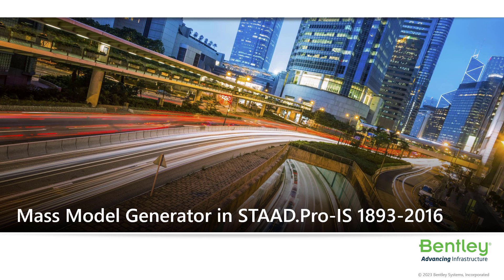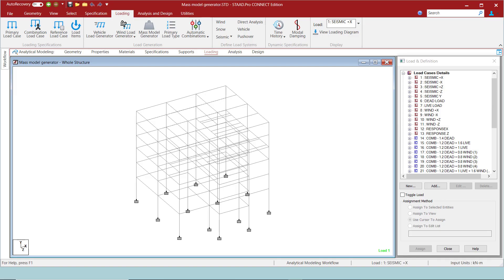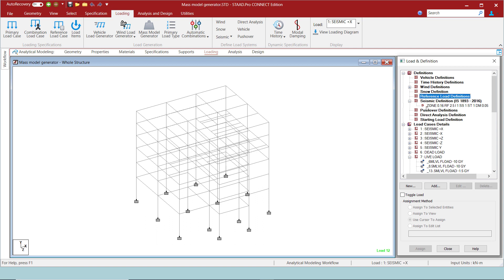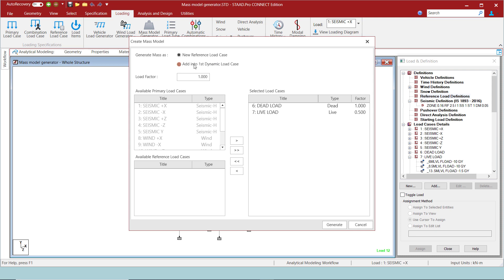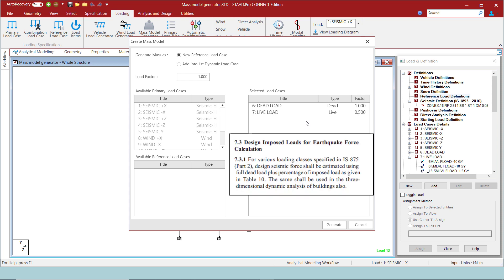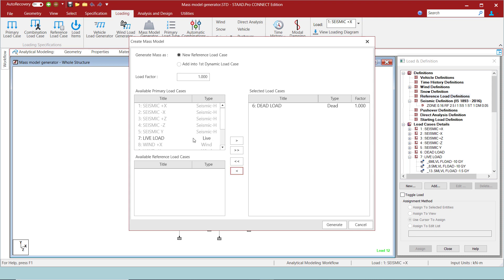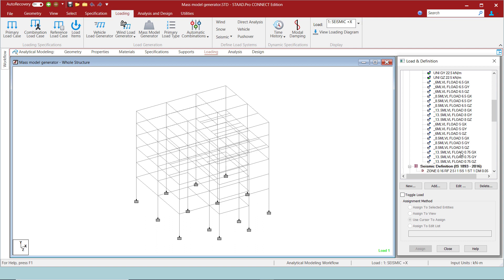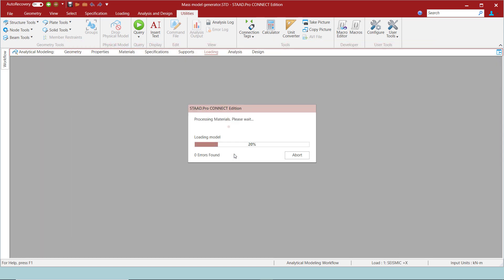Creating Seismic Weights using the Mass Model Generator in STAAD.Pro as per IS 1893-2016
In this video, you will learn how to use the mass model generator in STAAD.Pro to create seismic weights per the IS 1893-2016.